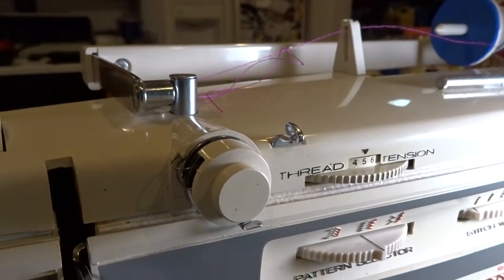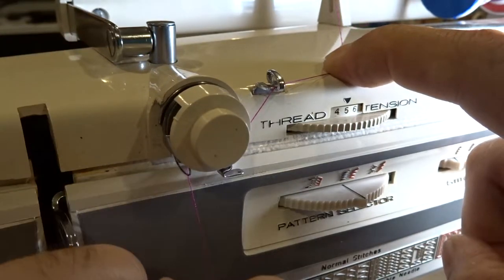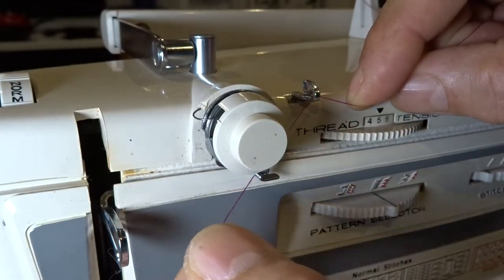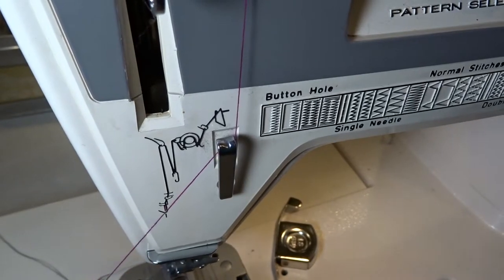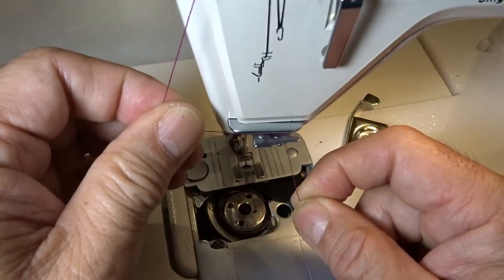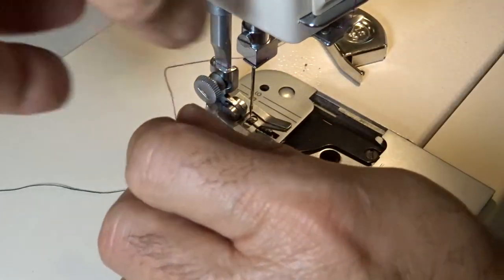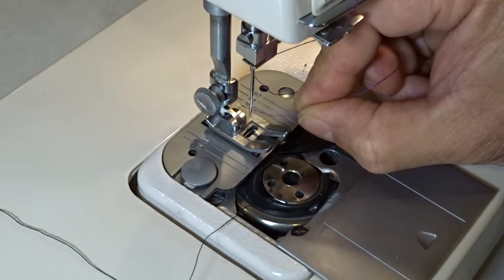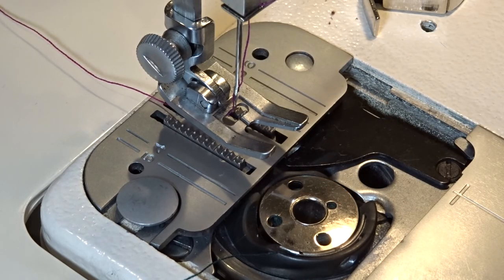Thread routing from spool to the needle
Nelco/Singer Stylist 834 thread routing from spool to the needle .